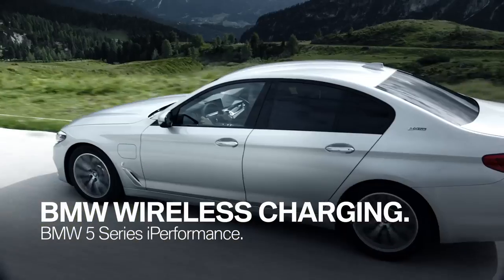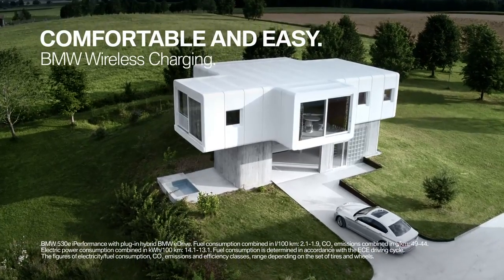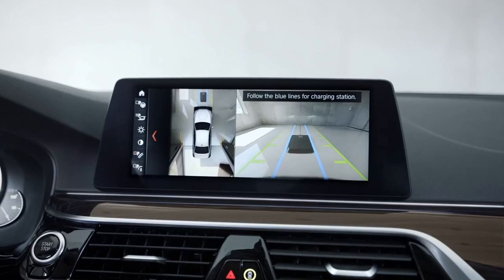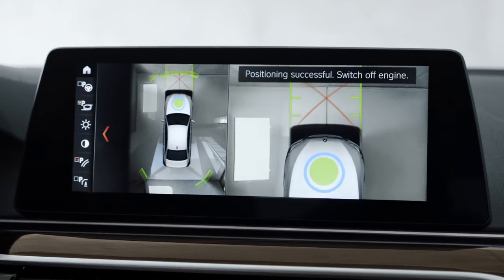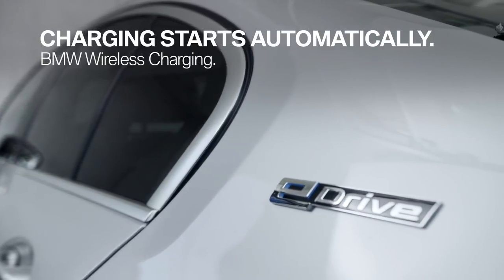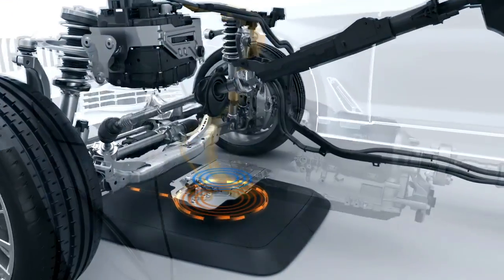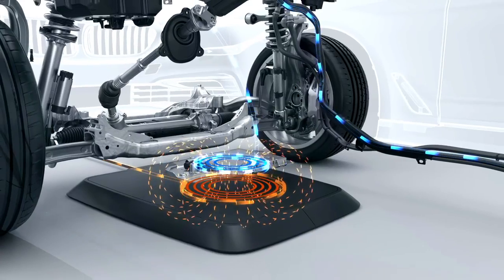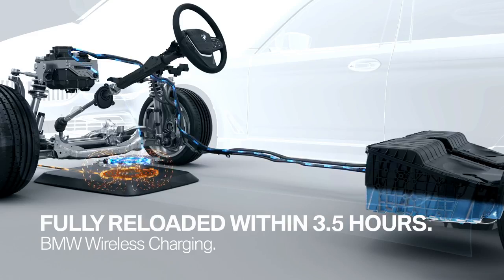A BMW vezeték nélküli elektromos-autó töltője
-- wireless car charging system by BMW.